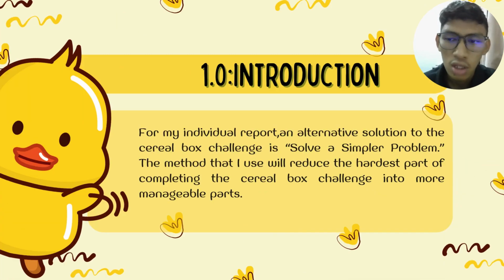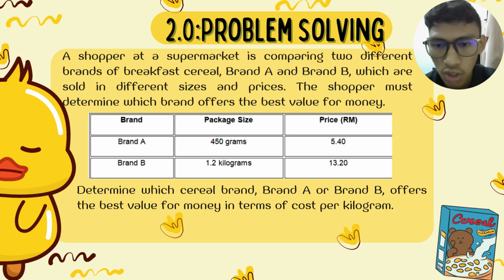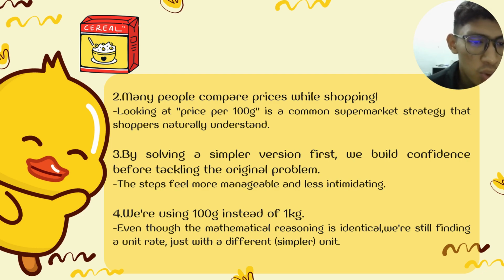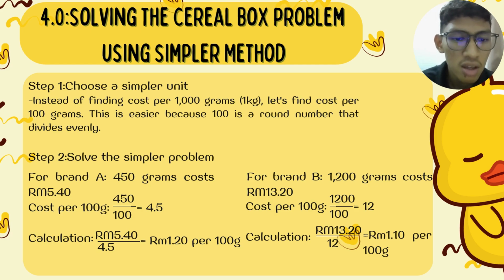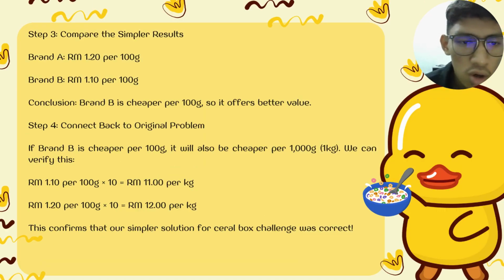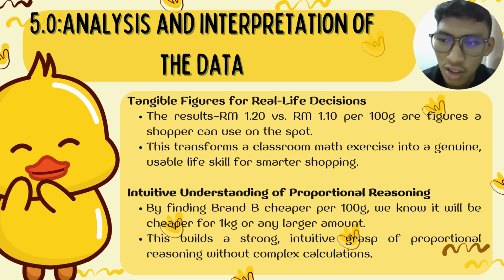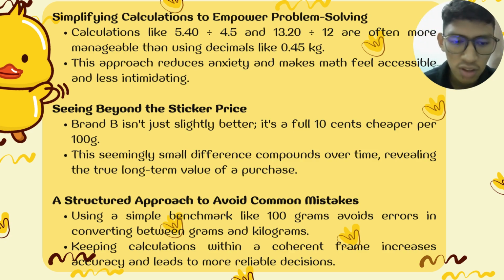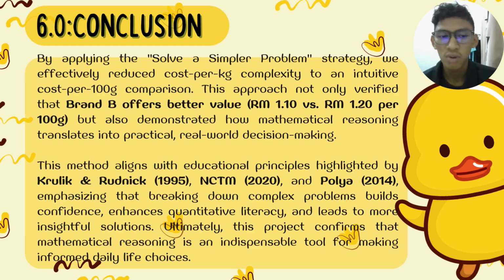NUR IDLANDANI BIN NOR ZAIRIZAL_MT2_MTES3203_TASK3